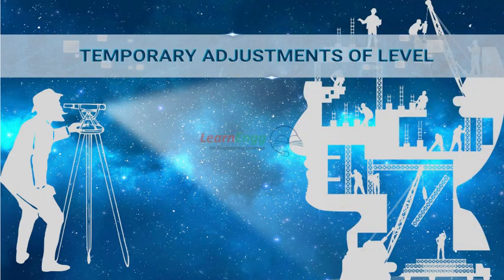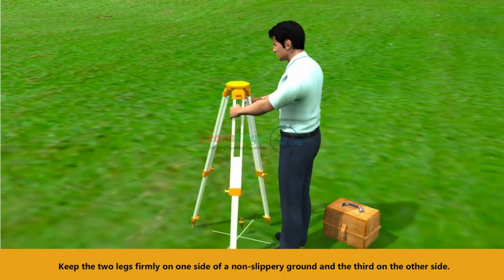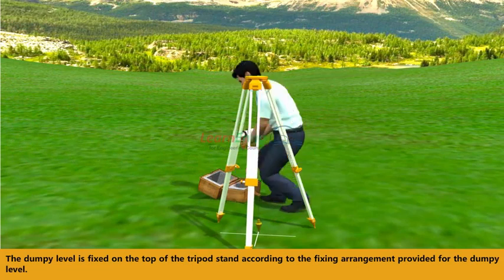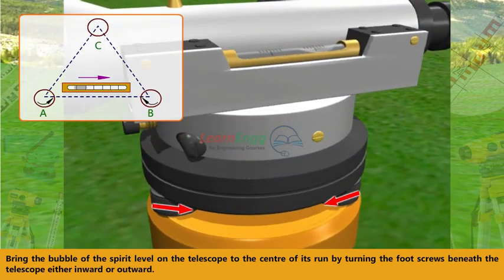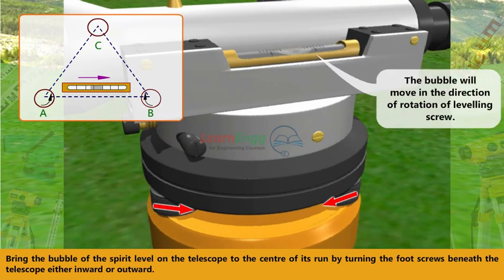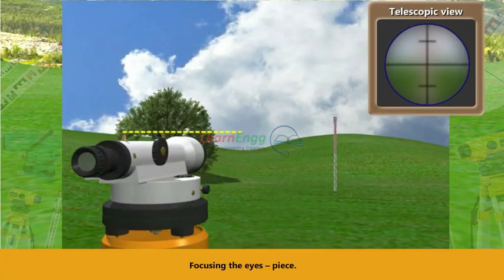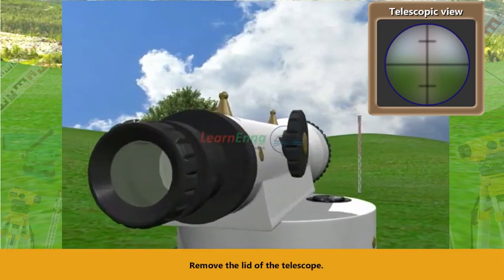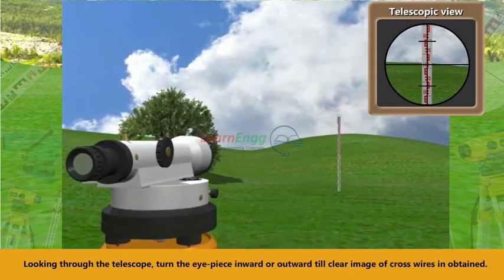Temporary Adjustments in Levelling | Animated Explanation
In this video, we dive into the concept of temporary adjustments in levelling, a crucial aspect of surveying and construction projects. Understanding when and how to apply temporary adjustments ensures precision and accuracy in your levelling measurements. We’ll cover different techniques, common challenges, and how to overcome them while maintaining accuracy in the field.

Whether you are a beginner or an experienced surveyor, this video provides valuable insights into the methods used to make temporary adjustments and enhance the overall quality of your levelling work. By the end, you’ll have a clearer understanding of how to make these adjustments effectively to achieve reliable results.